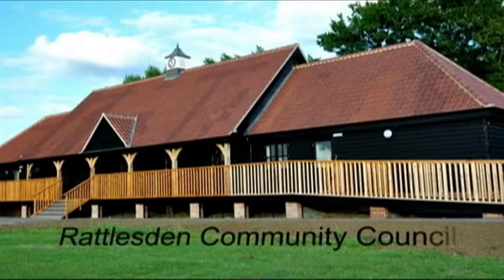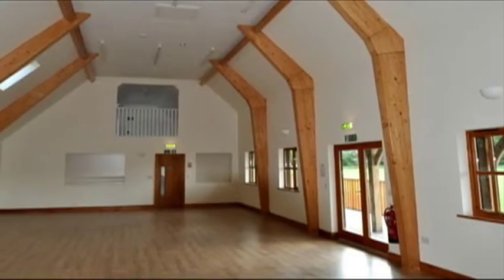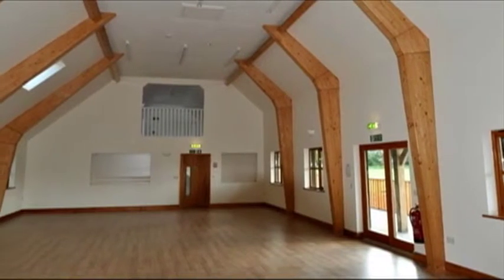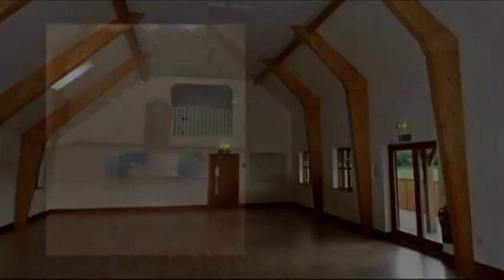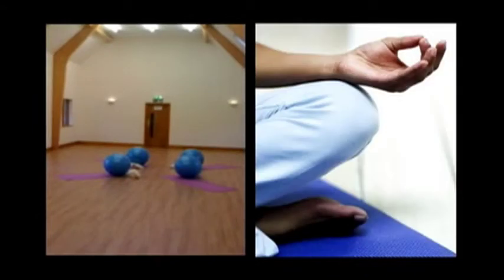Suffolk CtGC Awards Winner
Rattlesden Community Council in Suffolk awarded winners of the Building, Energy and Water category of the Suffolk Creating the Greenest Community Awards. Ecoliving provided a complete, sustainable solution for the building's heating, hot water, ventilation and energy. With a primary focus on energy efficiency to keep running costs low the Ecoliving solution incorporates Solfex solar photovoltaic (PV), a ground source heat pump, solar thermal and heat recovery ventilation.